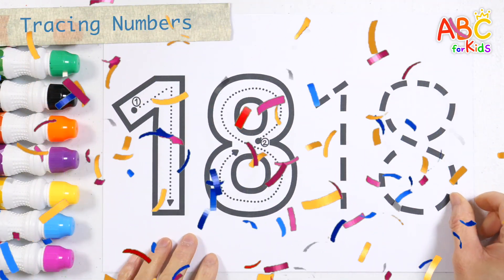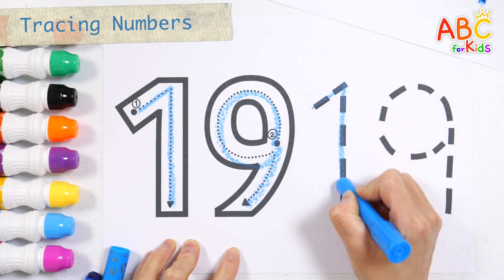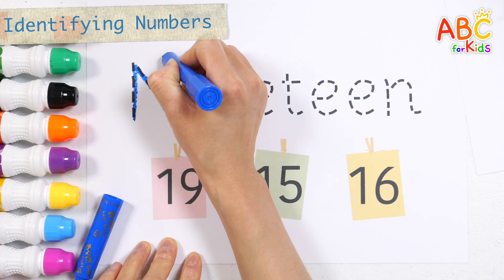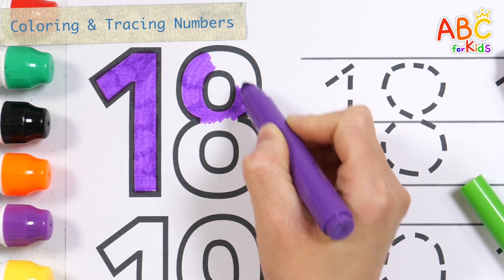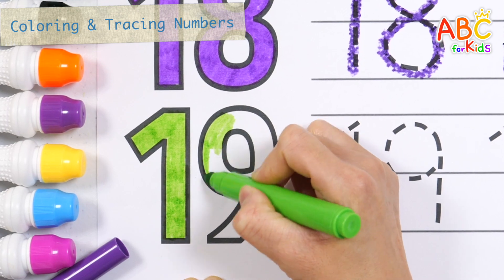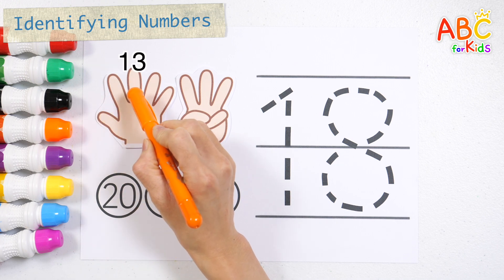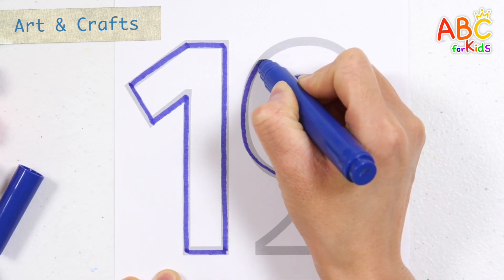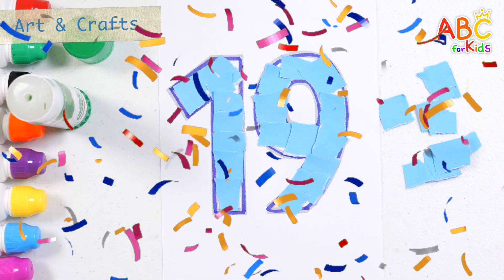Learn how to write numbers | Learn 18, 19 | Learning basic numbers for preschoolers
Hi guys!
Learn the numbers 18 and 19 today.
Learn how to write numbers in order along the dotted lines, and practice writing them again.
Learn numbers by writing letters and guessing what number they are.
Color the number 18 in purple and practice writing it.
Color the number 19 with a light green pen and crayon and practice writing it along the dotted lines.
Learn how to count to 18 by counting one finger at a time.
Let's trace the sketch, tear the colored paper and glue it to make the number 19.